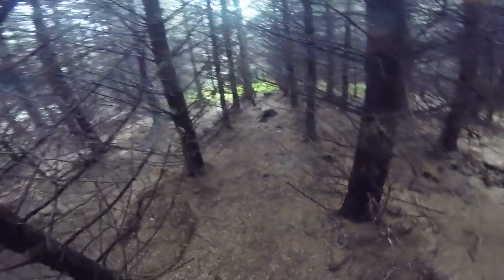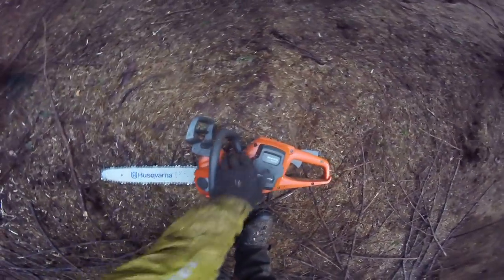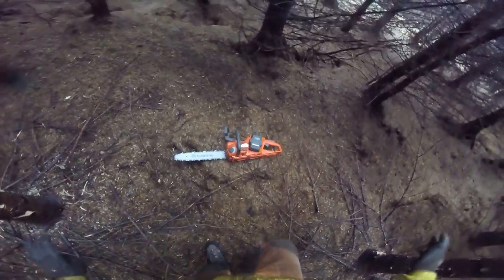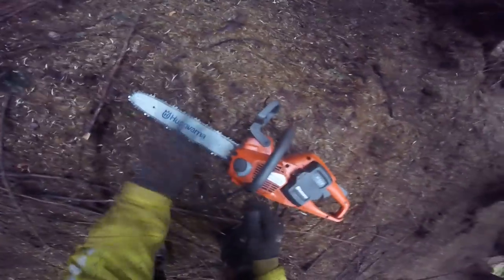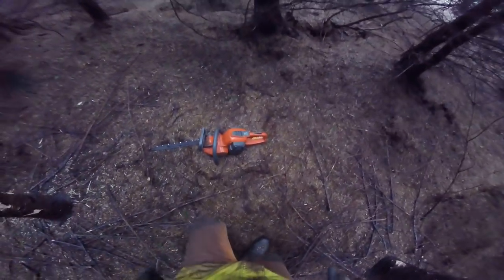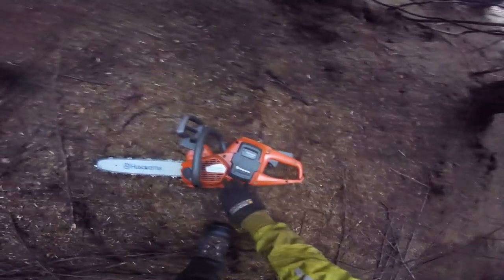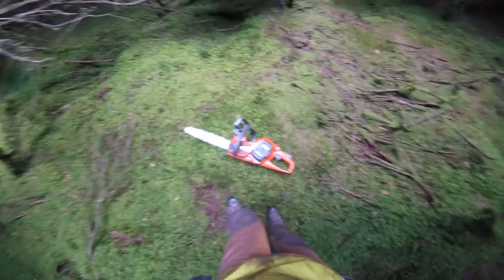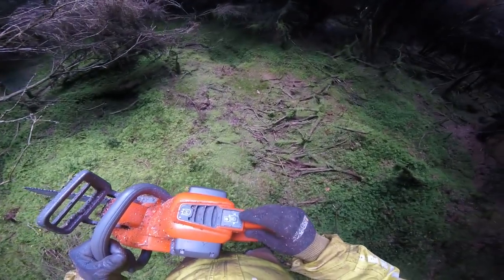535i XP setting out first thin in Sitka Spruce.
A run through on how I'm finding the 535i in the rough world of first thinning ! Using the "Save" feature I can get 2 hours work which I think is pretty good ?